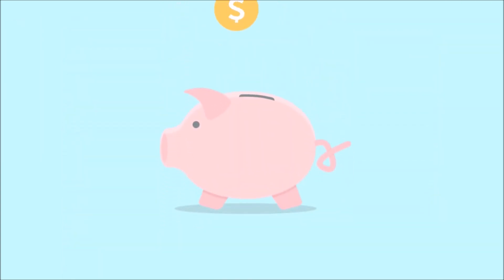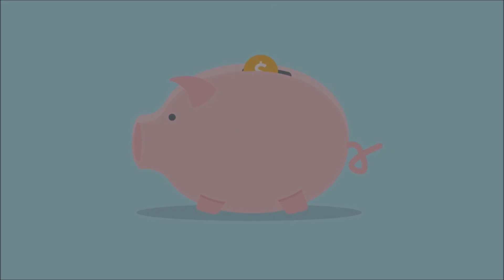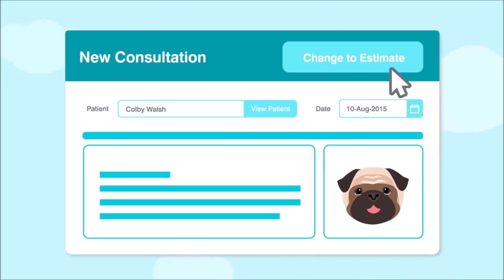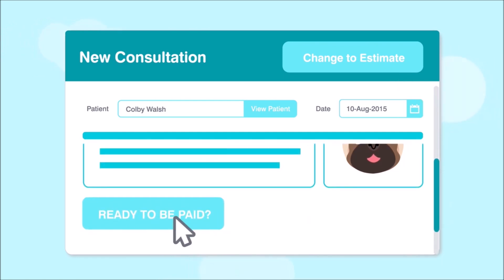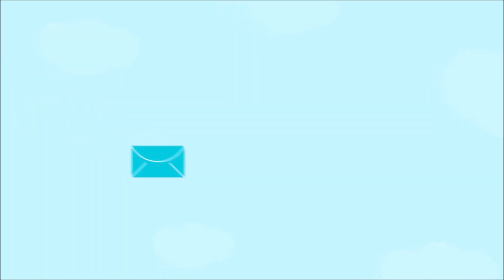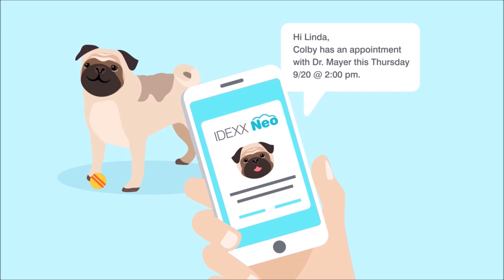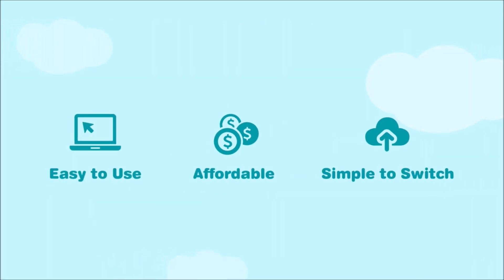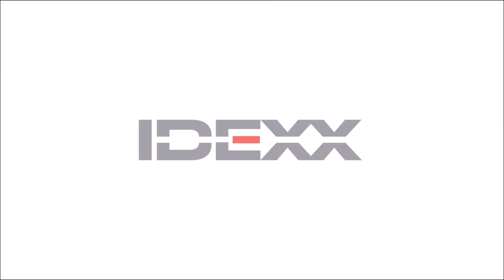IDEXX Neo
An easier way to run your practice.